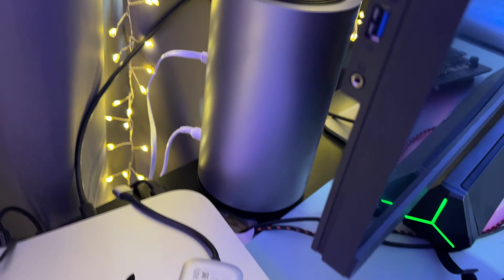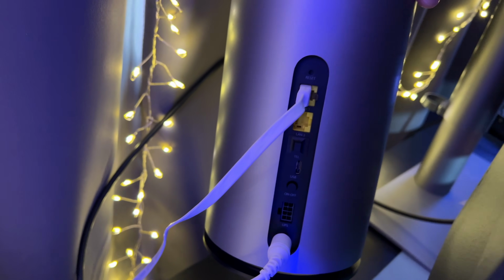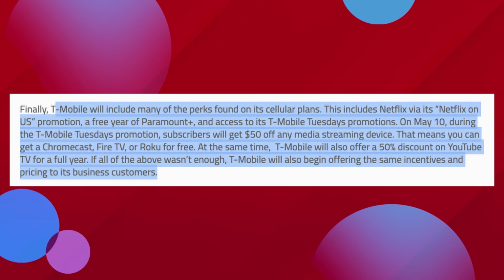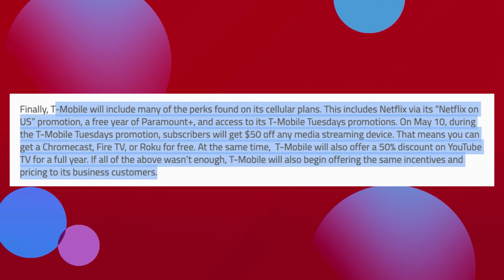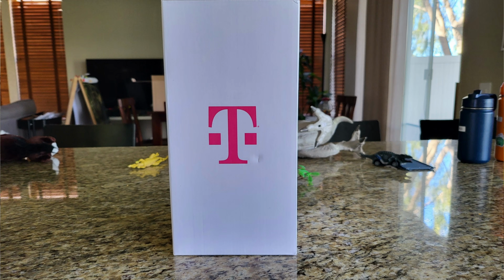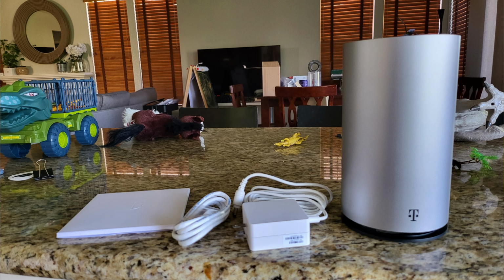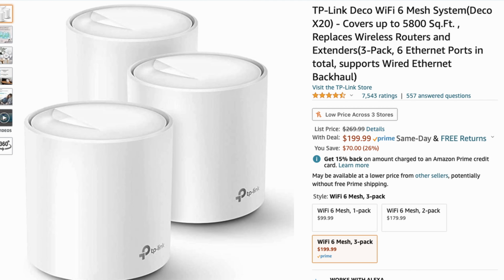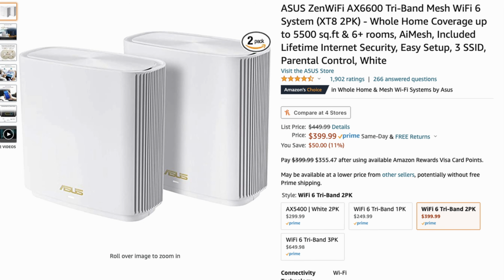3 Months Later Review T-Mobile Home 5G Internet Review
Asus Mesh Router I LOVE

TP-Link Mesh Router Works good just not as good with speed vs Asus